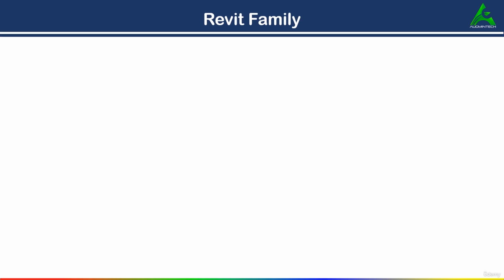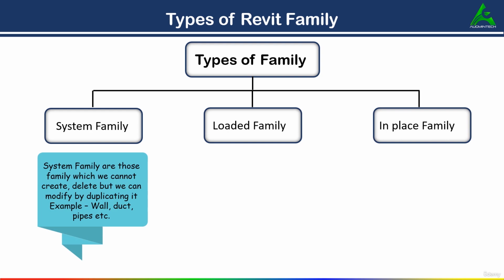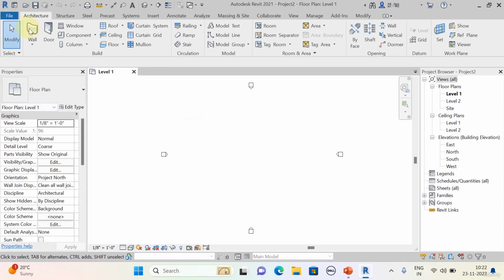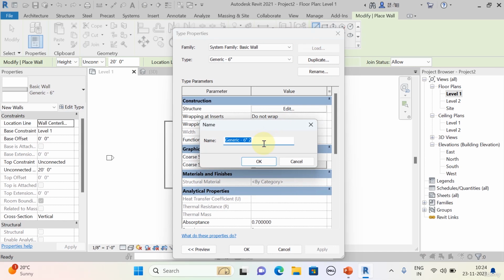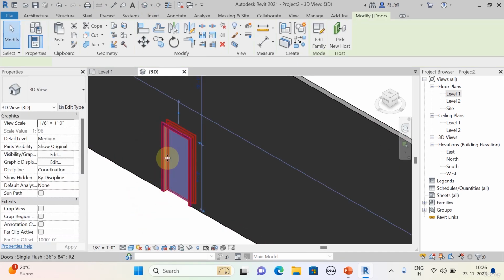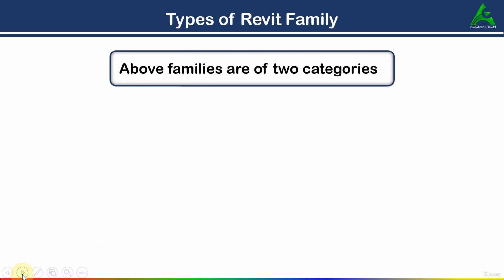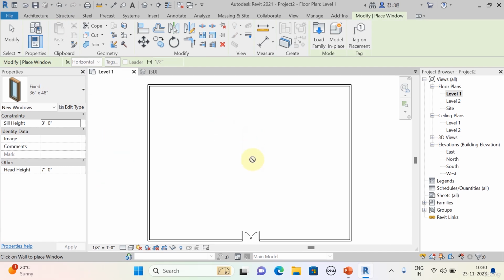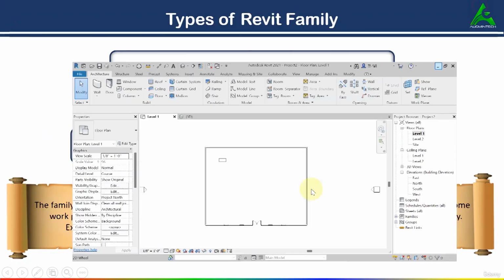Revit Family for Beginners | In English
Welcome to the FREE Autodesk Revit Complete Course!
In this lesson, you'll learn how to create your first Parametric Revit Family from scratch. This beginner-friendly tutorial explains the complete workflow of creating a Window Family using professional BIM techniques.
📚 In This Video You'll Learn:
What is a Revit Family?
Family Templates
Reference Planes
Parameters & Constraints
Creating a Parametric Window Family
Best Practices for Professional BIM Modeling
🎯 Whether you're a Civil Engineer, Architect, BIM Modeler, Engineering Student, or Beginner, this course will help you master Revit Family Creation step by step.